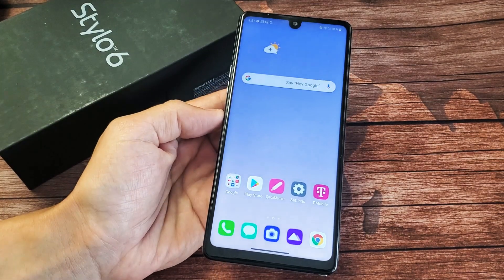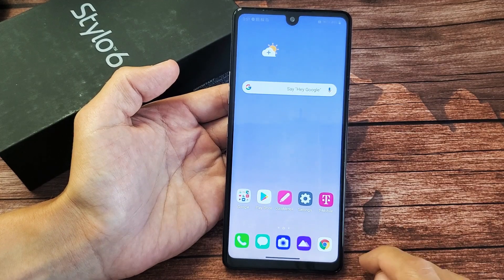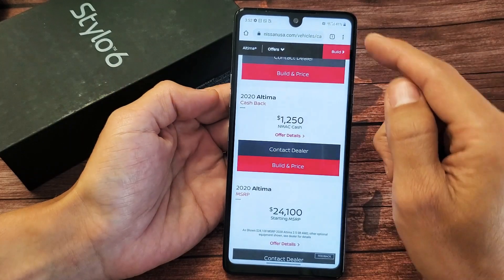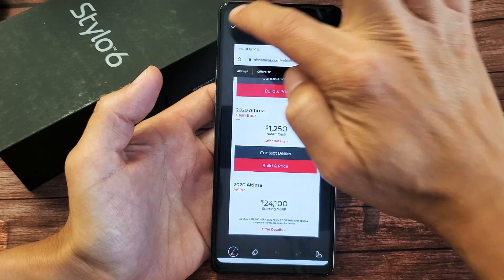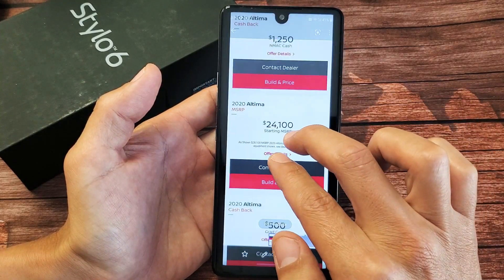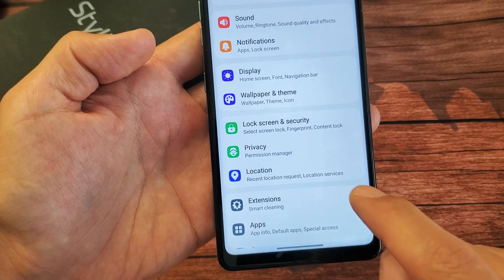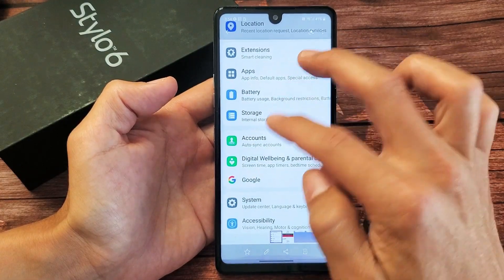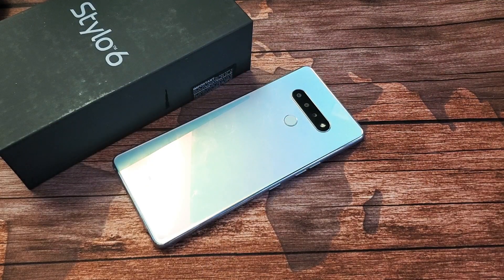LG Stylo 6: How to Take Screenshot (3 Ways) + Scroll Capture + Tips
I show you 3 ways to take a screenshot as well as how to use the scroll capture function on the LG Stylo 6.  Hope this helps.